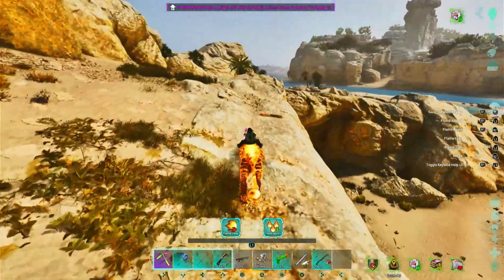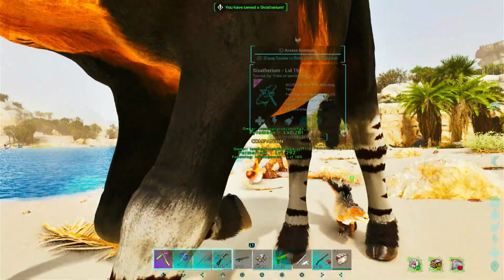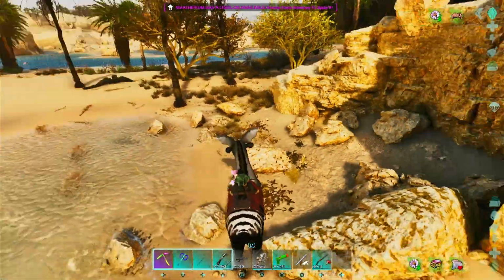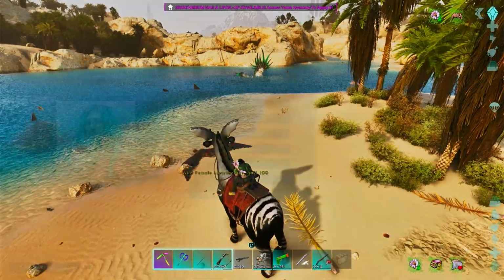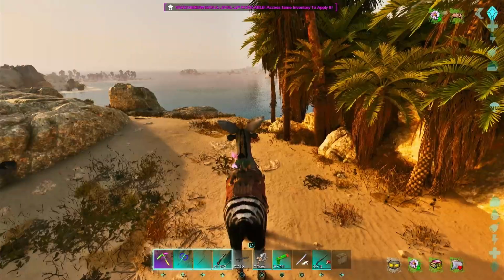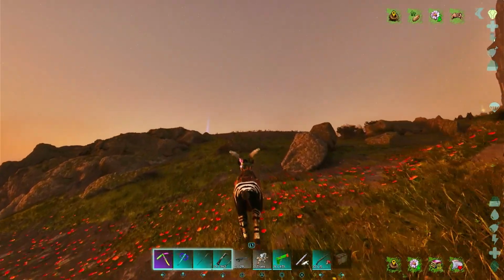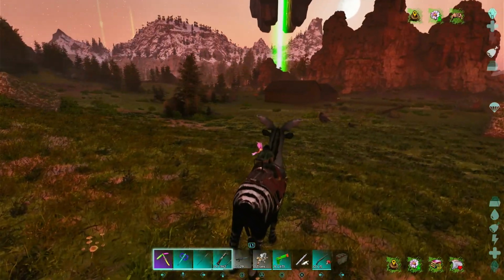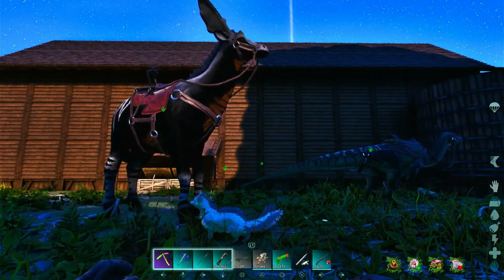Sivatherium Mod - Taming An Ancient Giraffe | ARK Ragnarok PS5 [E32]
ARK Ragnarok Ascended